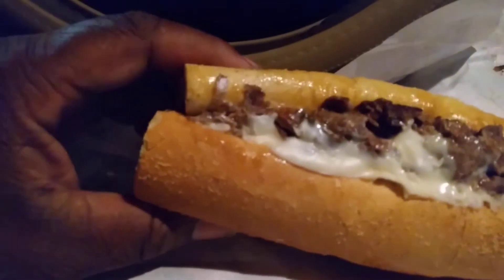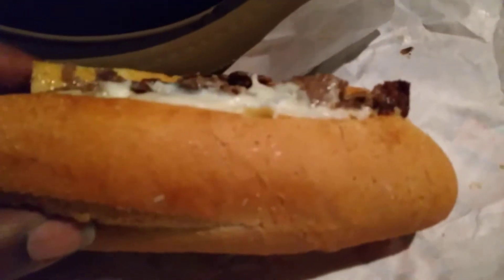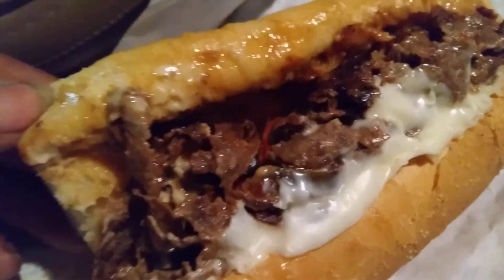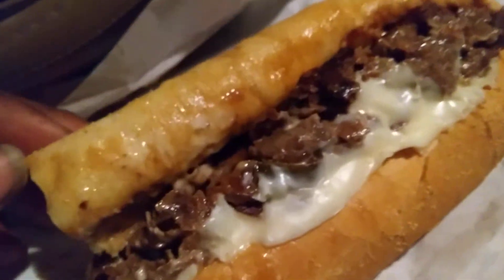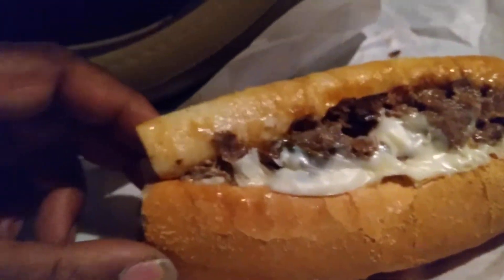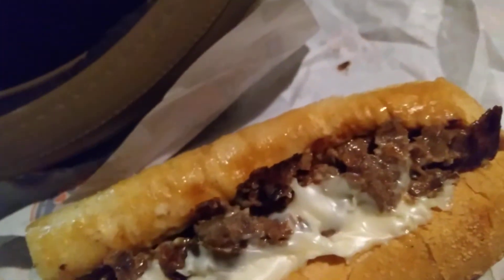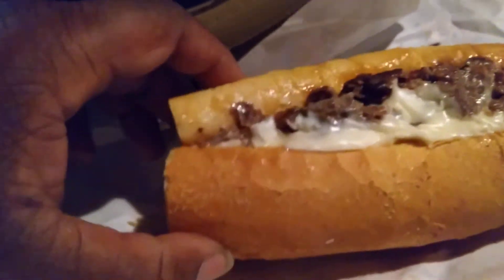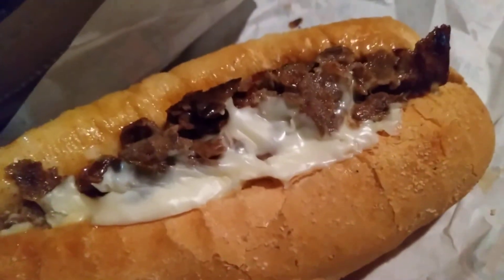jersey Mike's 🇯🇪 Philly cheesesteak sub review all the way 🙌